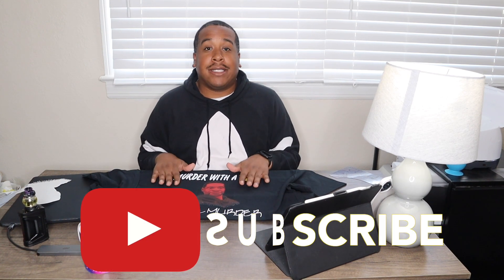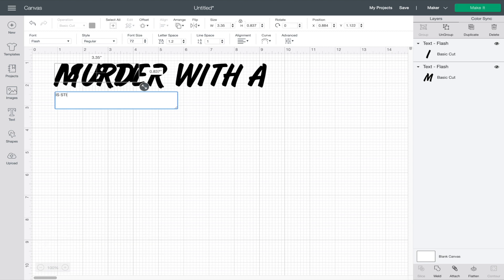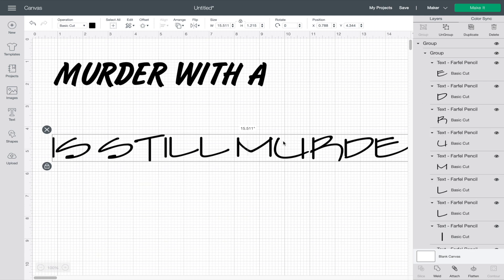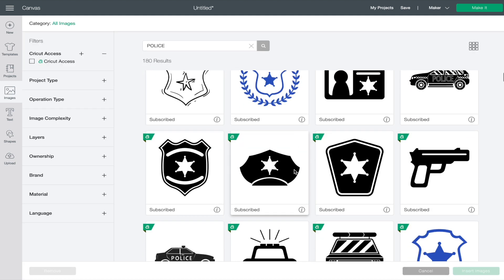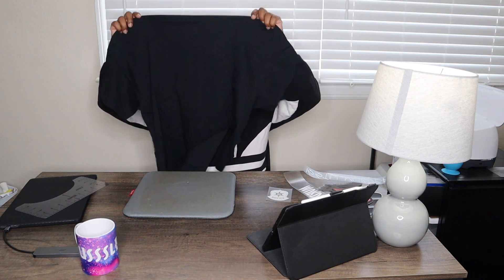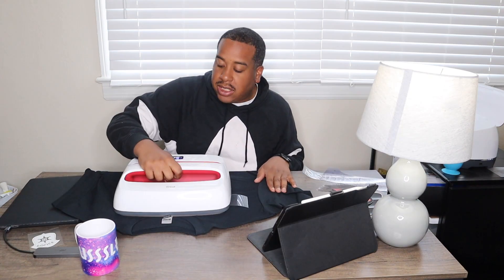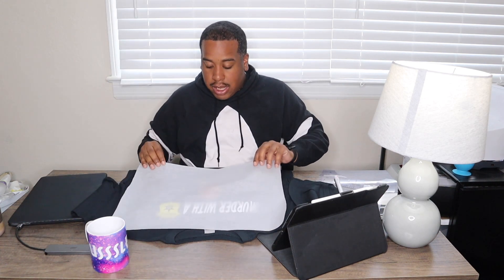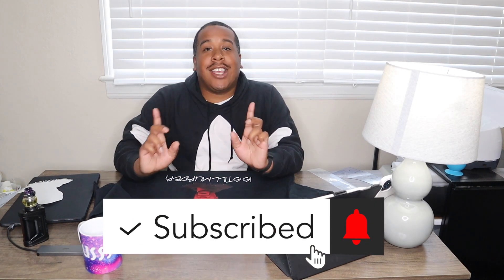George Floyd T-shirt|Cricut Design Space Tutorials|Cricut Maker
In this video I   will be fulfilling a customer request for a T-shirt and decided to share it with y'all! So happy the family got some justice with the verdict of the Derek Chauvin trial and I   hope they do truly find peace. This is a George Floyd Shirt a customer requested after the verdict was announced. Please positive vibes only!